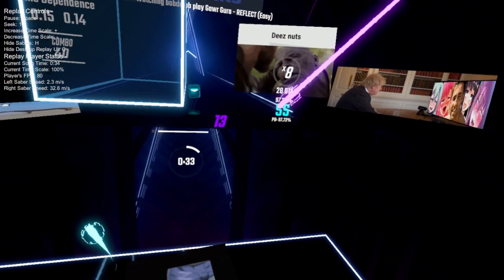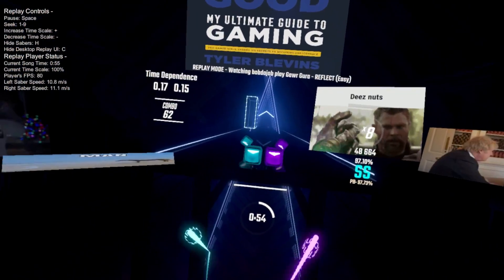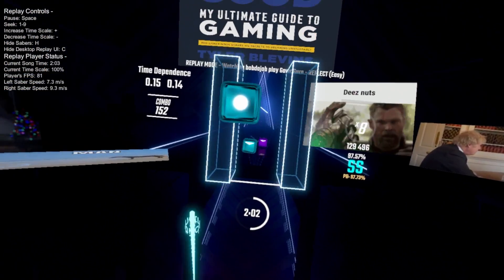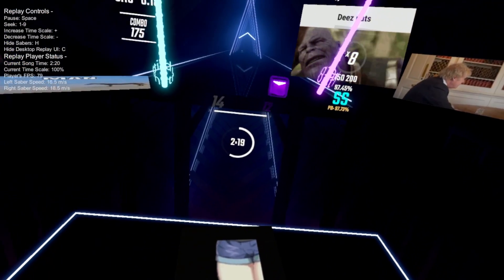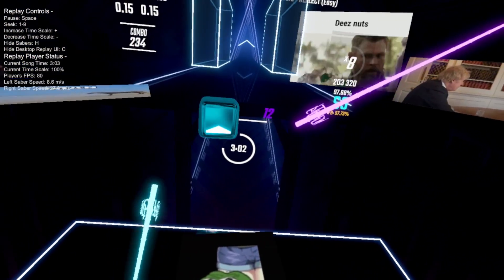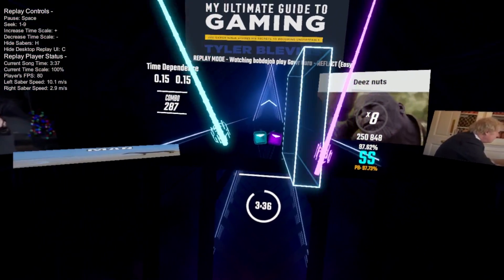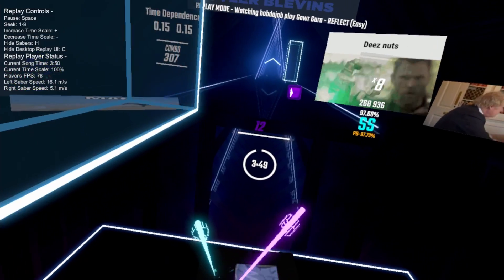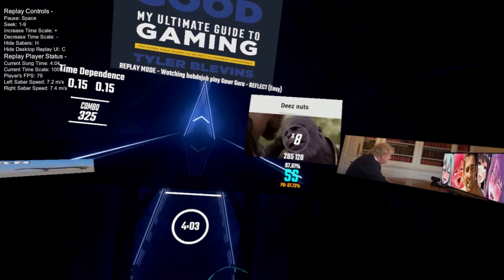Beat Saber | Reflect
acc moment